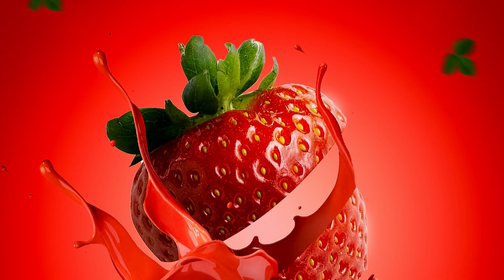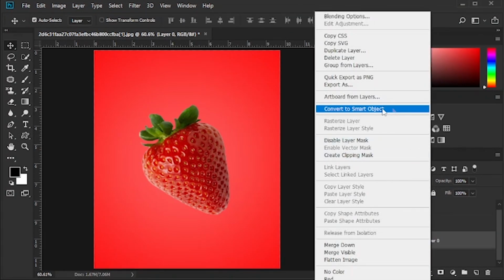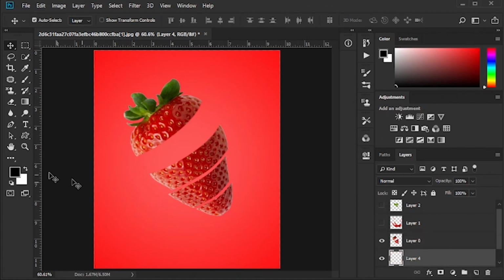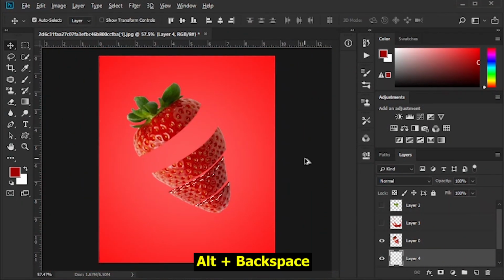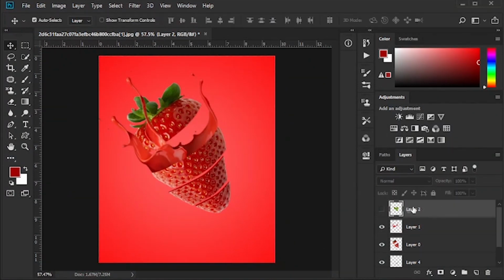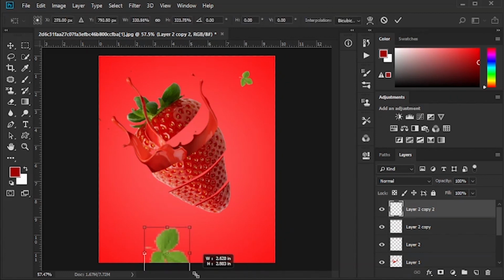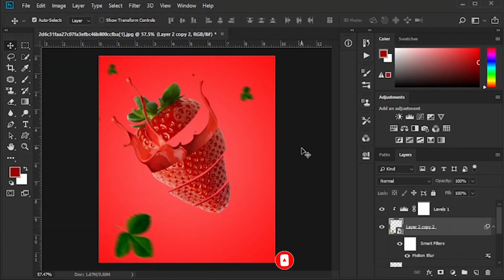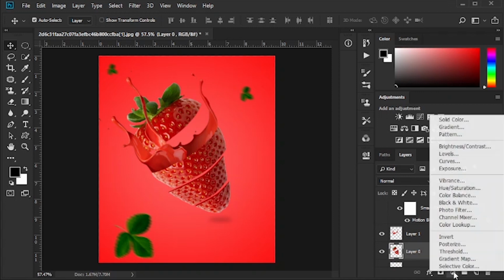Fruit photo manipulation in 4 minutes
➤ REMEMBER:
✔ Like = Value
✔ Comment = Improve